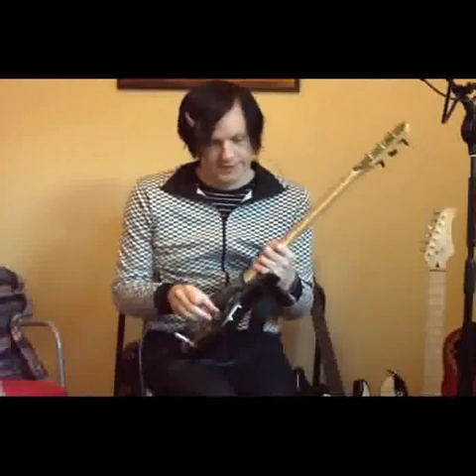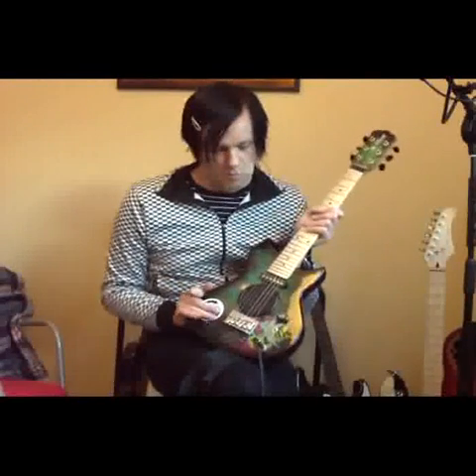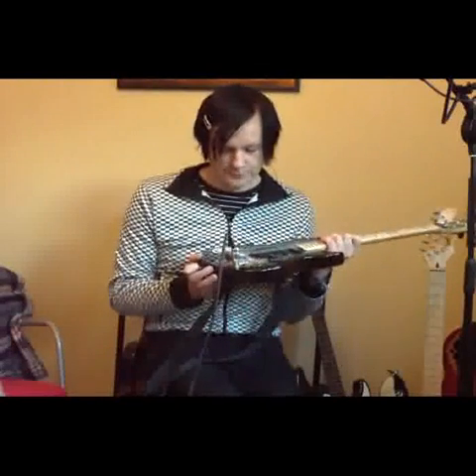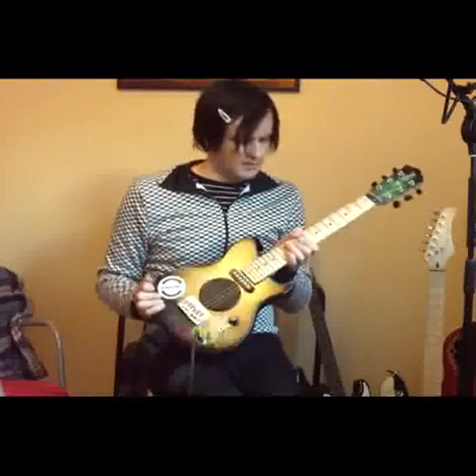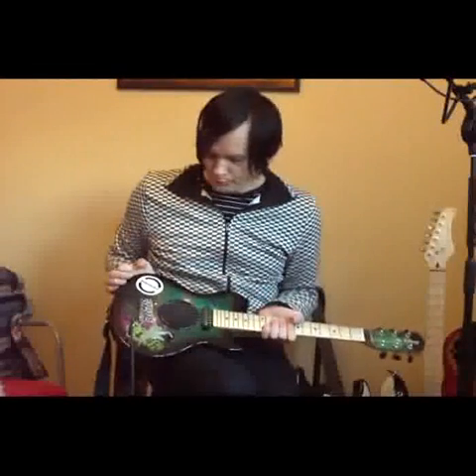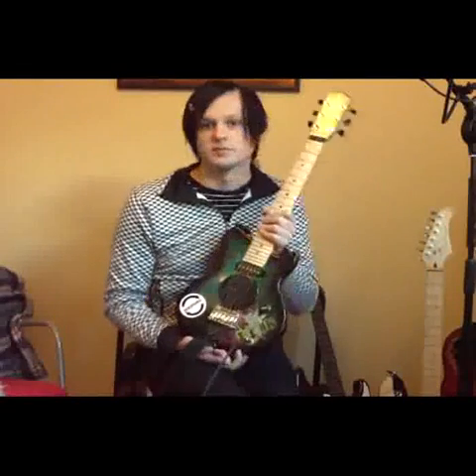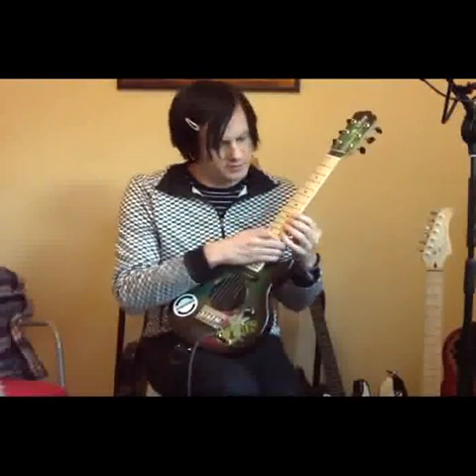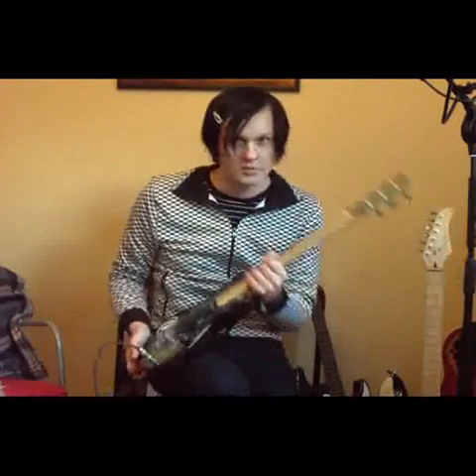Disney by Washburn Tinkerbell 1/2-size guitar part 1(2) review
The Swedish Guitar Nerds Christmas special
Part 1 (out of 2) of me reviewing Disney by Washburn Tinkerbell 1/2-size guitar